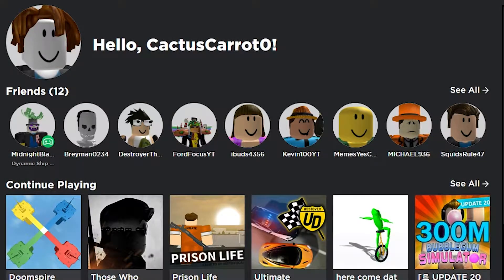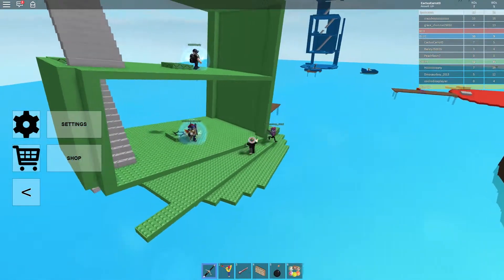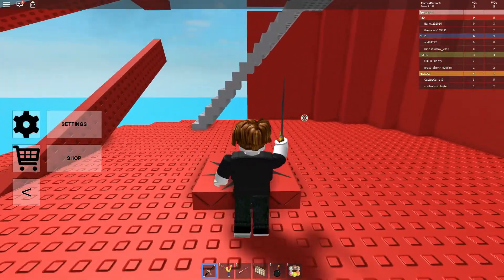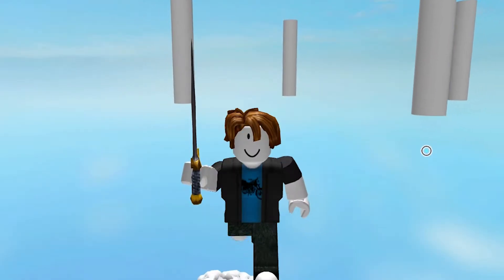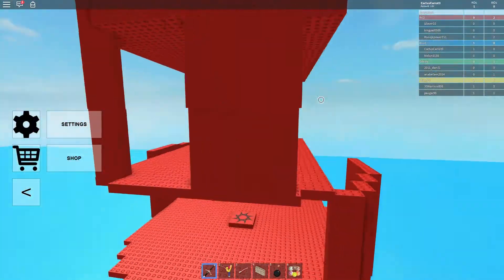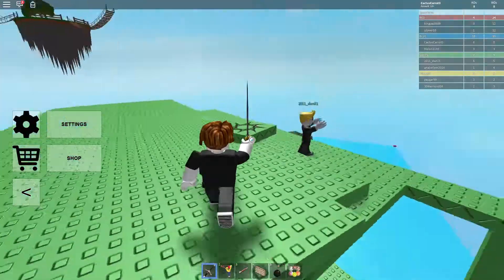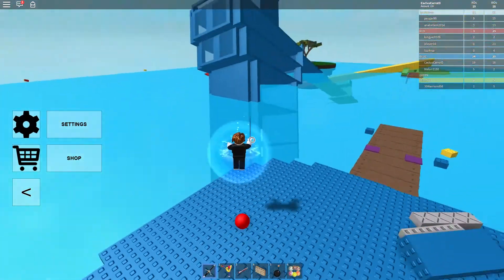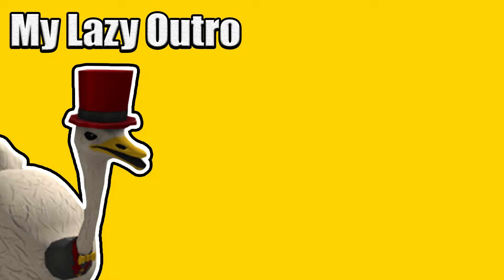Doomspire Brickbattle But With Boats (Roblox)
Song(s): N/A.
(Timestamp: 2:08)

Enjoy the video? Give some love by liking the video. It'd help out the channel a lot.